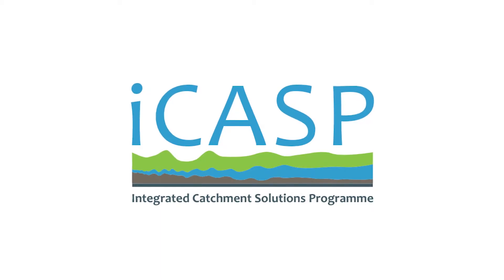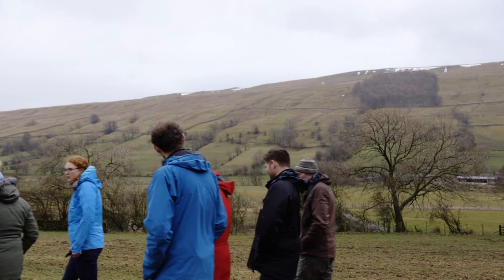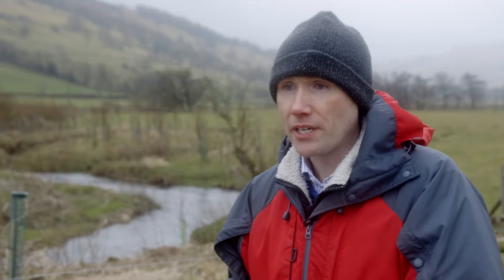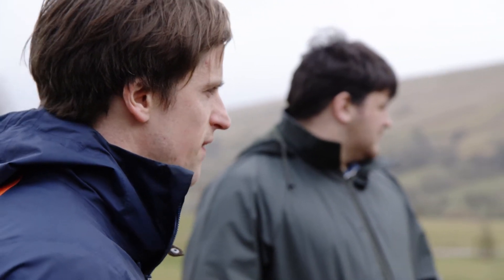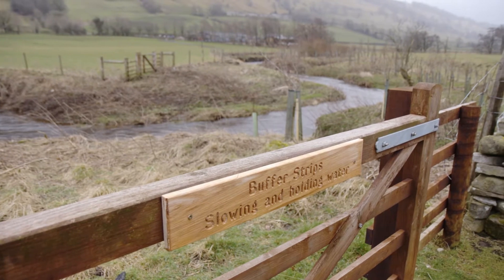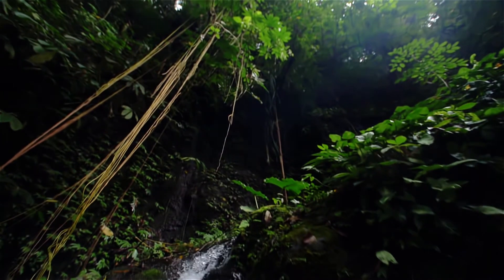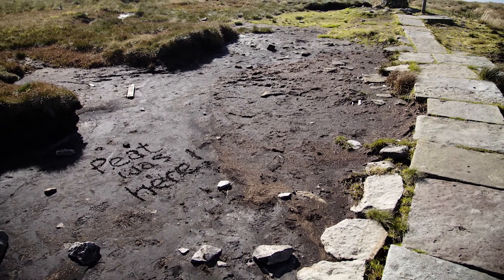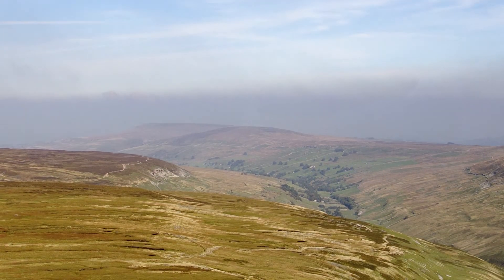iCASP The Movie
How the Yorkshire Integrated Catchment Solutions Programme is drawing on environmental science to support partners tackling catchment challenges such as flooding and peatland restoration.